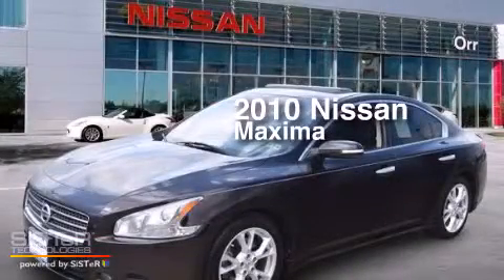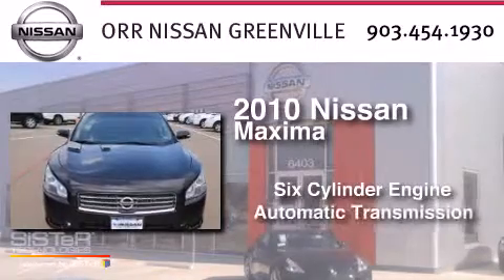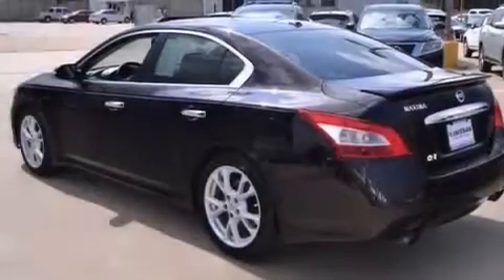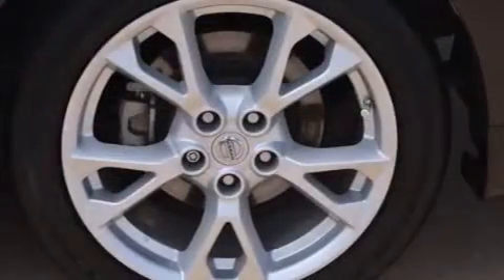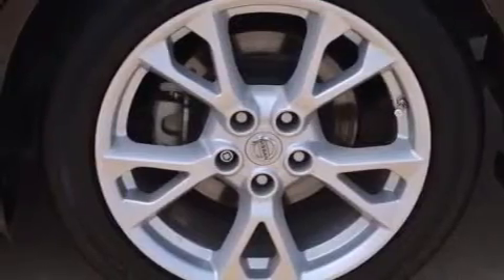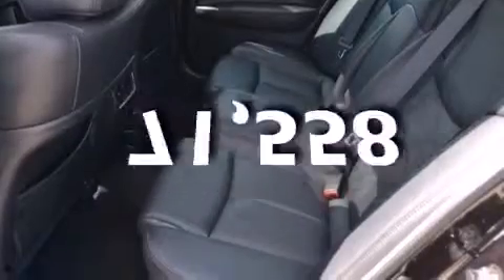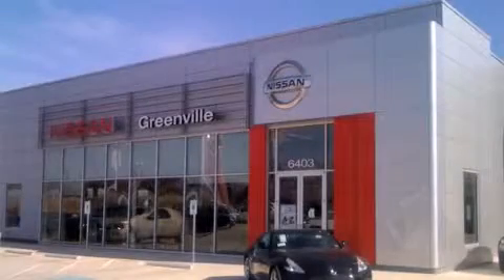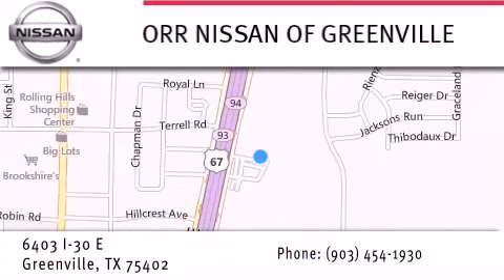2010 Nissan Maxima Greenville Commerce TX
We have been honored to serve the Greenville TX area , we promise that your experience at our dealership will exceed your expectations ! Year : 2010 Make : Nissan Model : Maxima Engine : V6 Cylinder Engine Trans . : AUTOMATIC Exterior : BLACK Miles : 71,558 Stock : P851368 Orr Nissan Greenville 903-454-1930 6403 Interstate 30 East Greenville , TX 75402